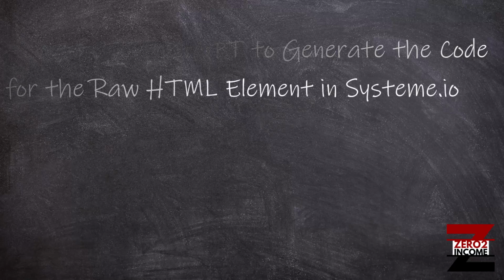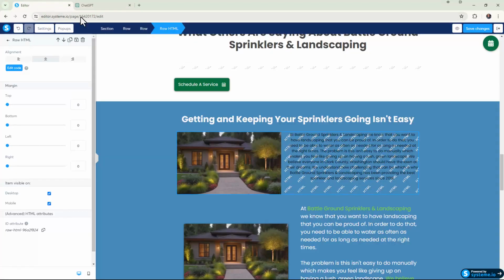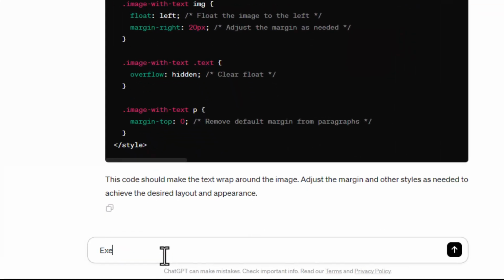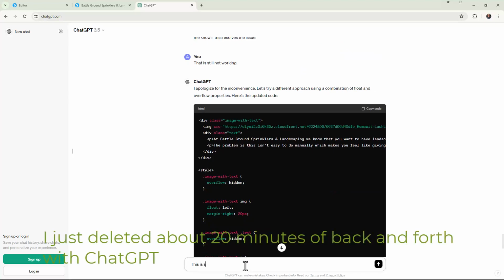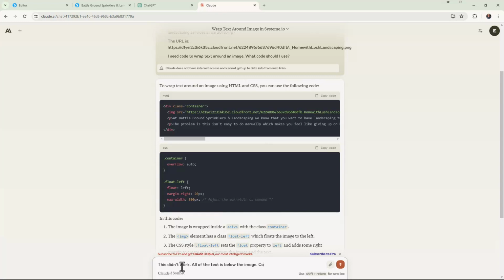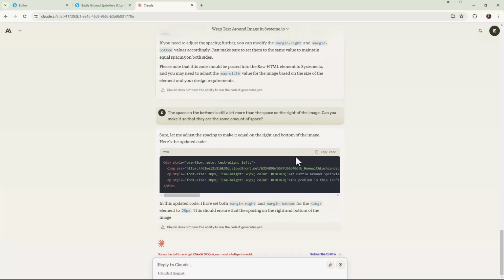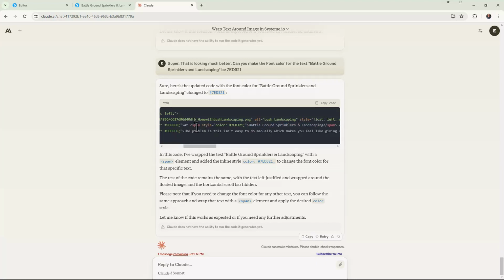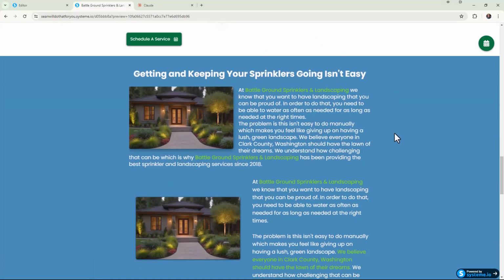From Zero to HTML HERO! Use AI to Build RAW HTML ELEMENTS in Systeme.io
Do you have ZERO knowledge of HTML or CSS, but your systemeio website is requiring code for features that aren't built into the Systeme.io platform? No worries, this video walks through the process I took to use ai to develop the code to wrap text around an image, something that can't be done without code in Systeme.io. The process does take some back and forth chat with AI, in this case, I used both ChatGPT and Claude. This lead to a longer video than I usually create so the time stamps are below.

Time Stamps
00:00:00 Introduction
00:01:45 Jumping over to ChatGPT and Entering the First Prompt
00:02:04 Enter prompt to create the code to wrap text around an image
00:03:58 Creating the Row and adding the RAW HTML Element
00:04:35 Working between Systeme.io Raw HTML and the Chat in ChatGPT
00:21:48 Switching to Claude.ai to see if we have more luck
00:48:57 Conclusion - Please Subscribe to Our Channel